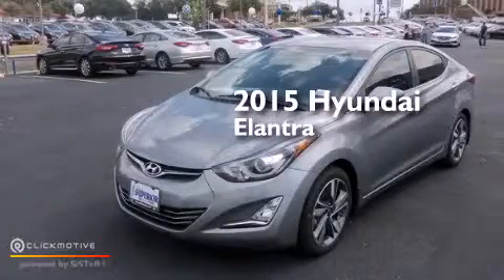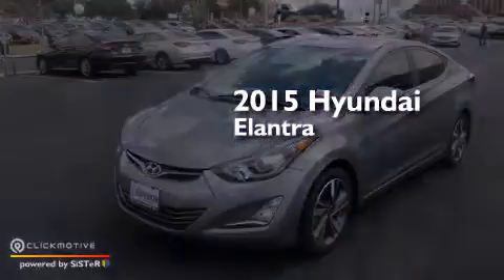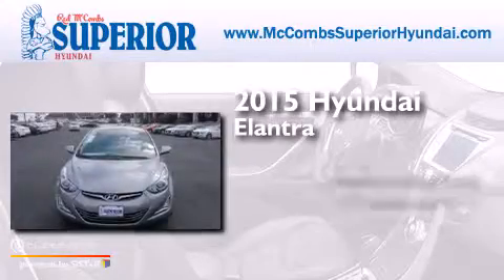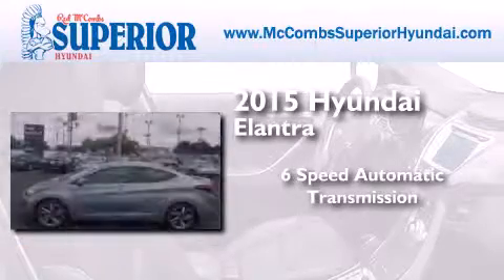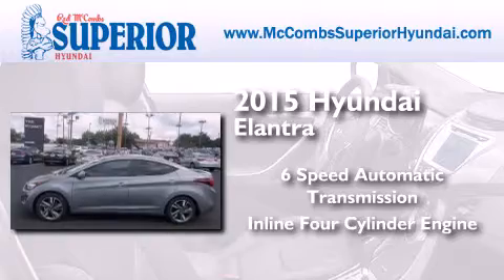2015 Hyundai Elantra San Antonio TX Red McCombs Superior Hyu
Walk around Video for our 2015 Hyundai Elantra here at Red McCombs Superior Hyundai . Red McCombs Superior Hyundai has been honored to serve the San Antonio , Kirby , New Braunfels , and Boerne , TX area . We promise that your experience at our dealership will exceed your expectations ! We have a great selection of new and used vehicles and would love to tell you about any additional discounts on the 2015 Hyundai Elantra . Stop by Hyundai Northwest where we are At Your Service ! Year : 2015 Make : Hyundai Model : Elantra Engine : Regular Unleaded I-4 1.8 L/110 Trans . : Automatic Exterior : Titanium Gray Metallic Interior : Gray Stock : 560234 Red McCombs Superior Hyundai 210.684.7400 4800 NW Loop 410 San Antonio , TX 78229